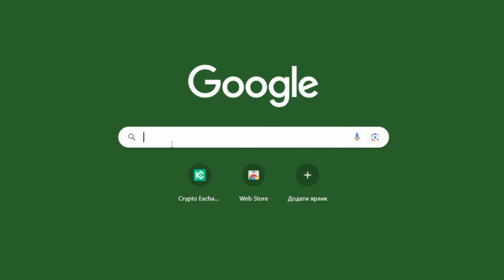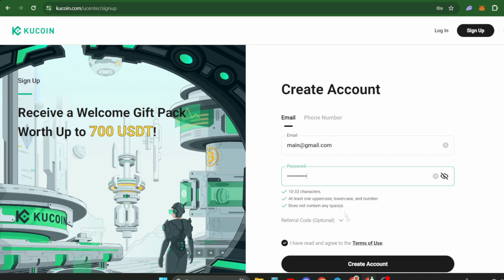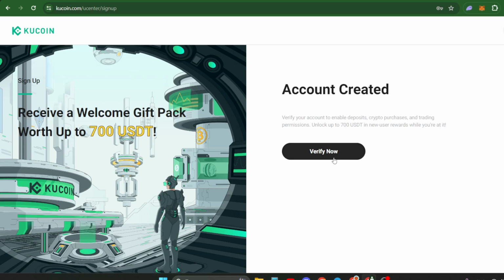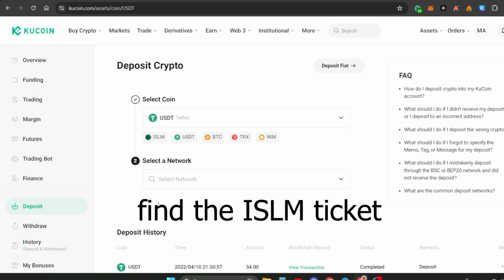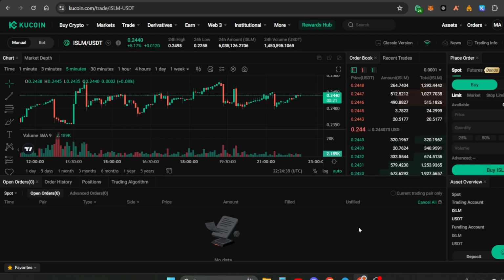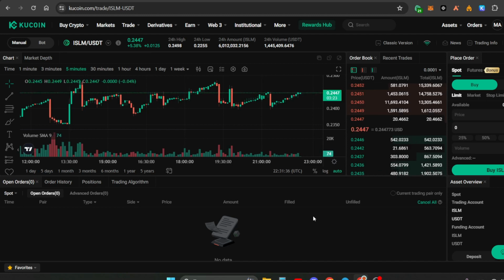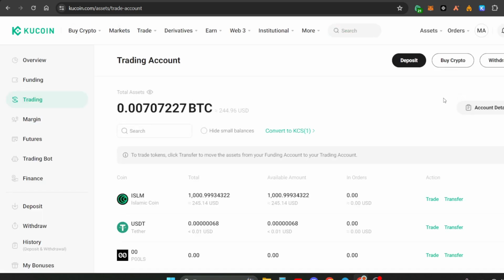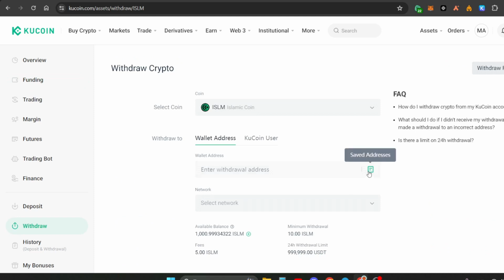How to buy ISLM on KuCoin: A step-by-step guide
Islamic Coin is a native currency of HAQQ, a community-run network, dedicated to empowering an ethics-first Shariah-compliant financial ecosystem.